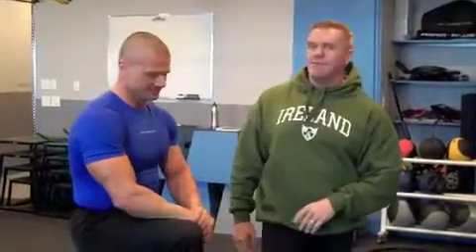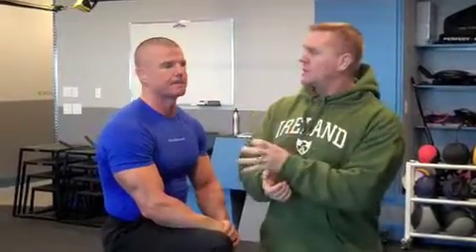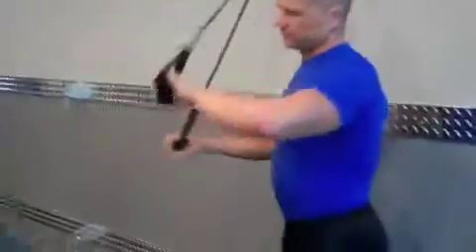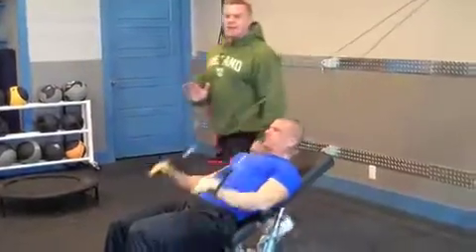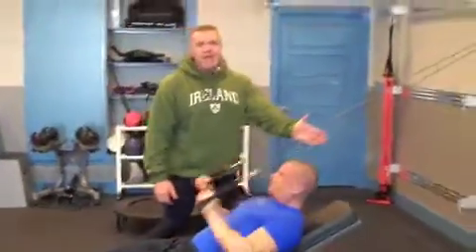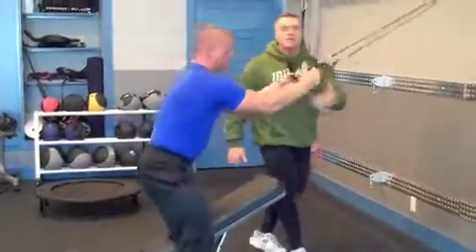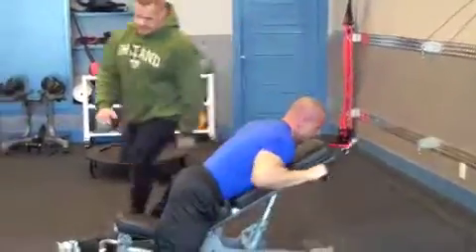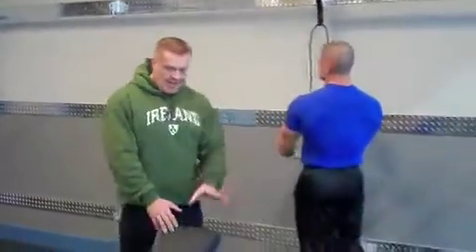Triceps Pushdowns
- Demonstrating two variations of the triceps pushdowns with resistance bands - excellent for peak contractions and sculpting the triceps and hitting the tri's from a different angle